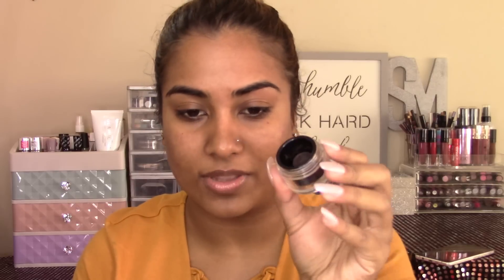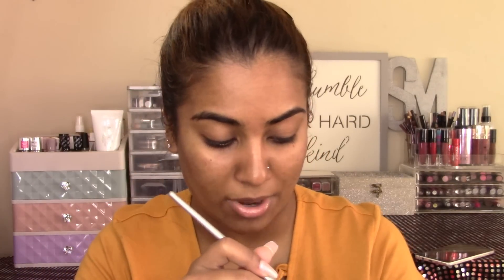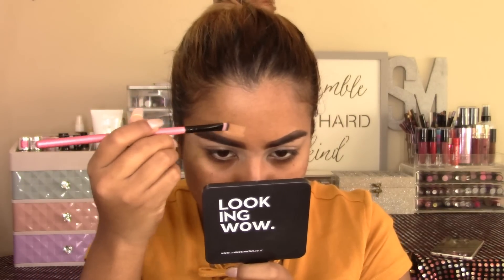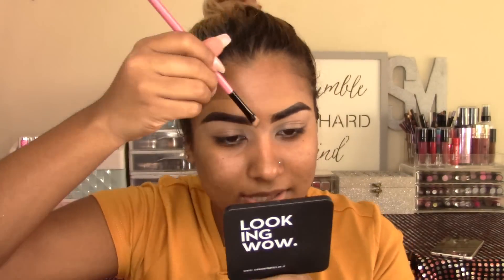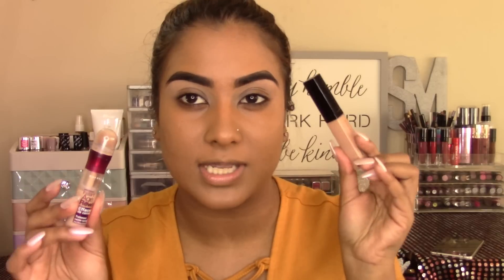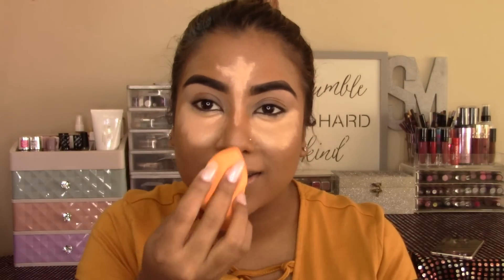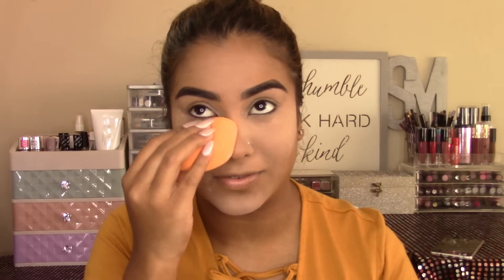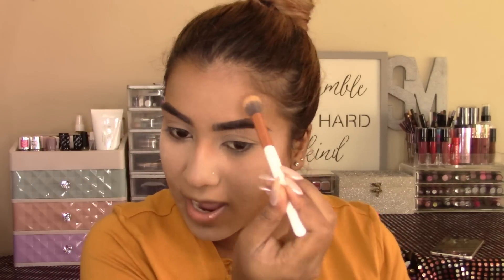Catch Up With Me || MIA, Work, Life || Sanesh Makeup